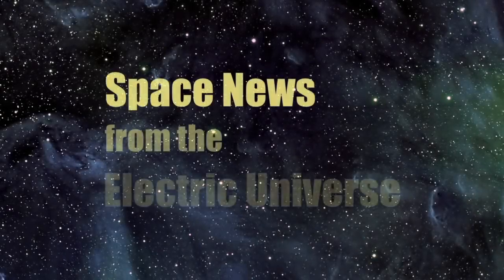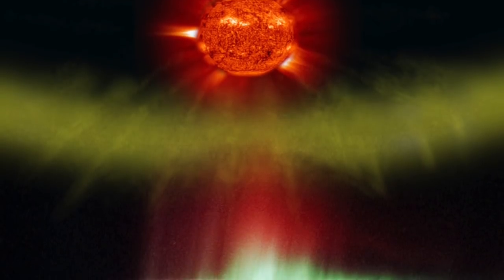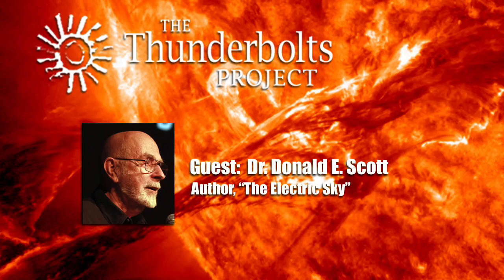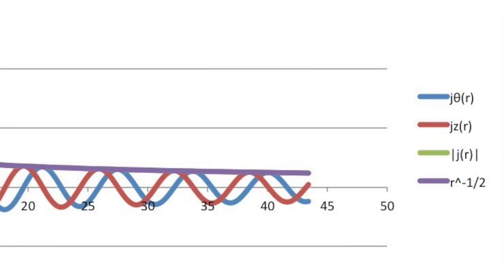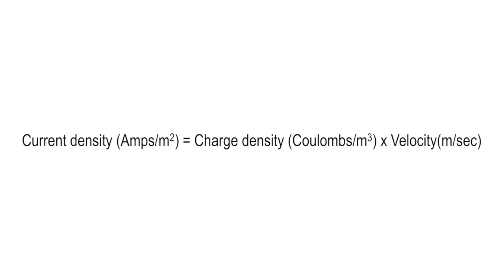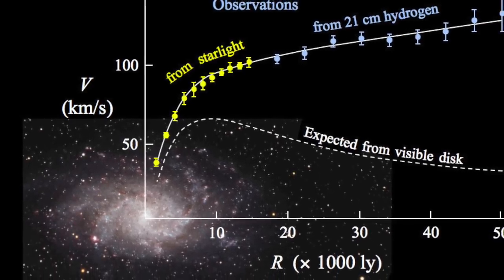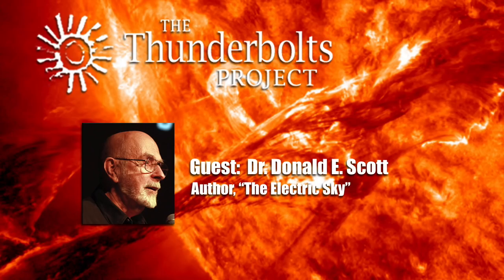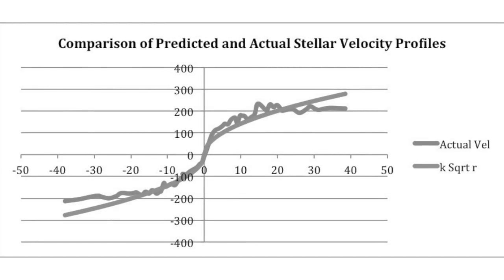Donald E. Scott: Dark Matter? No. Birkeland Currents? Yes! | Space News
In our previous episode, we introduced a potential scientific breakthrough that could have profound implications for all of cosmology, eliminating the perceived need for dark matter.

In a new scientific paper entitled "Birkeland Currents and Dark Matter", Dr. Donald E. Scott proposes that his model of the Birkeland Current may finally explain anomalous stellar velocity profiles, with no need for dark matter.

In this episode, Dr. Scott summarizes his new paper, beginning with a summary of his previous findings on the Birkeland current’s structure.

PDF
Dr. Donald Scott — "Birkeland Currents and Dark Matter"